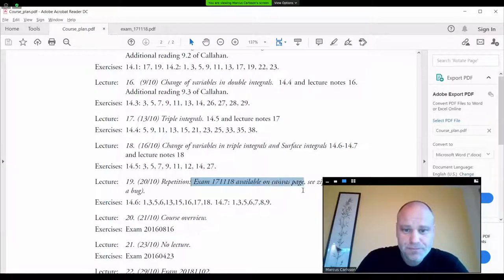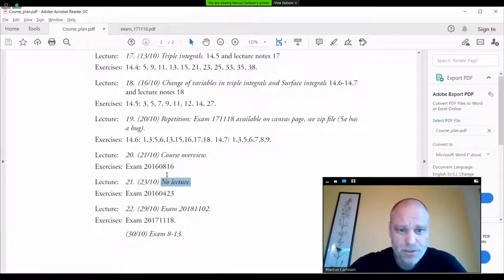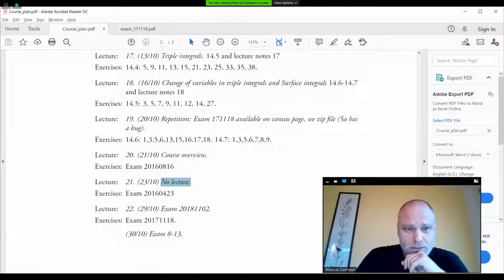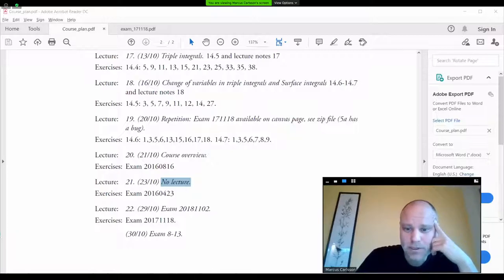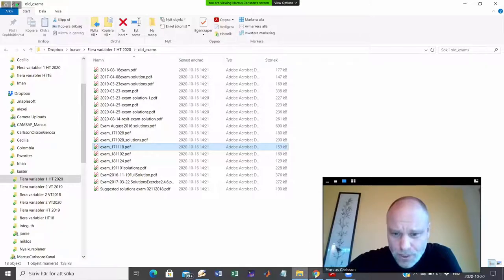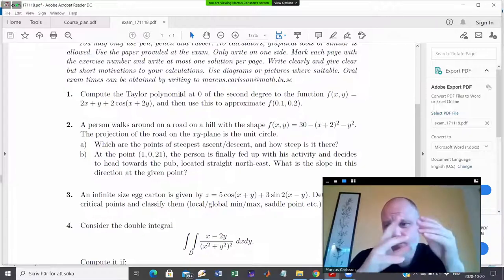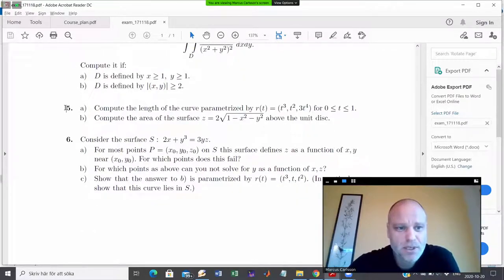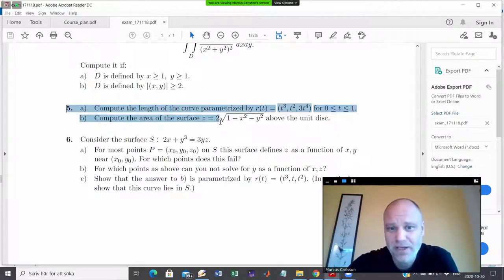Multi Variable Analysis - Lecture 19 by Marcus Carlsson (Lund University 20/10 - 20) Part 1